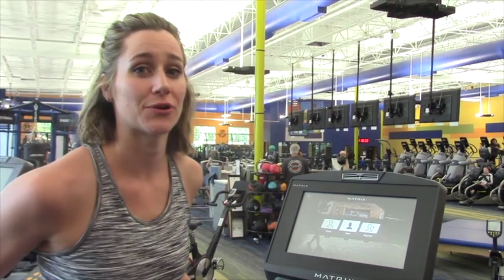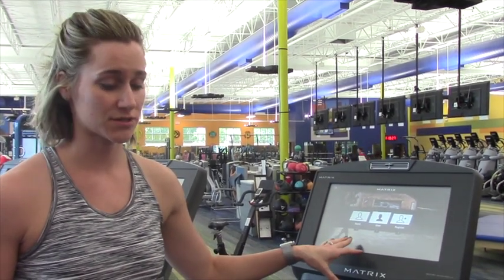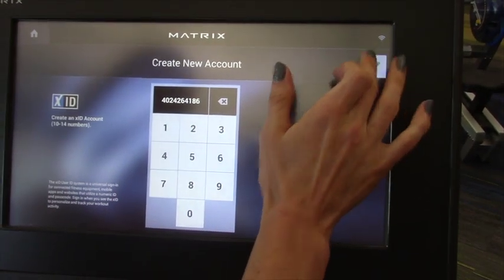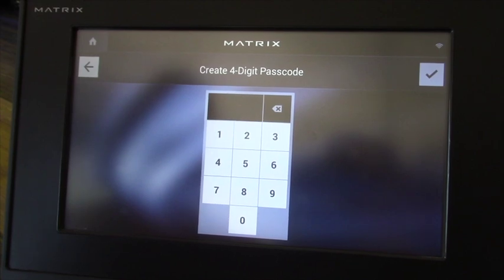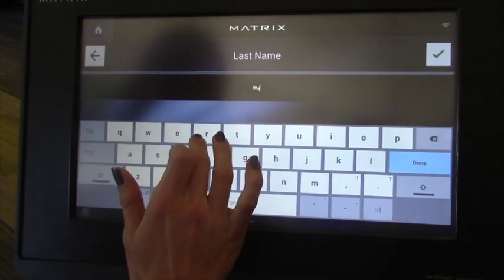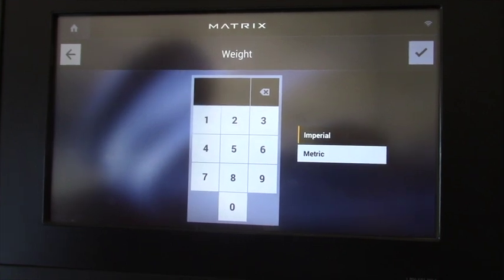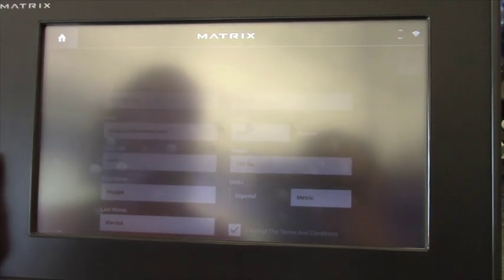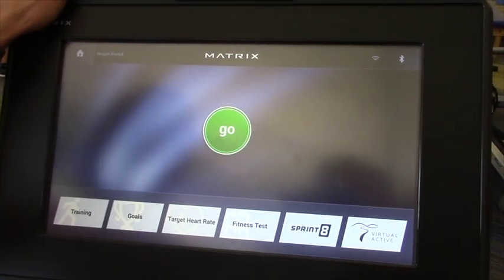Setting Up a Matrix Account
Maggie walks you through how to set up an account on the new Matrix machines.